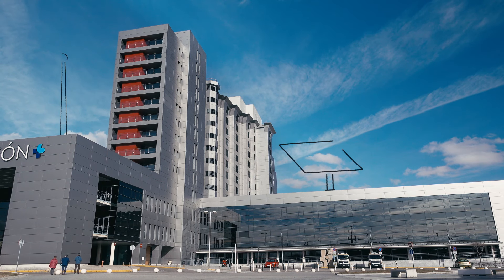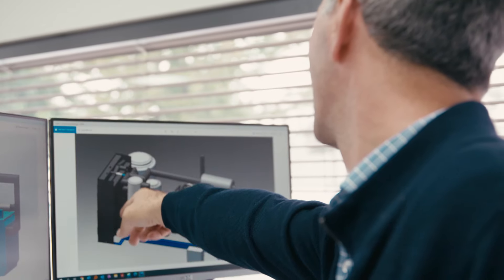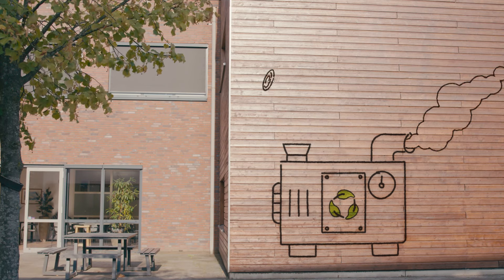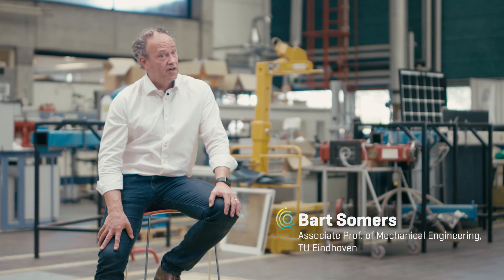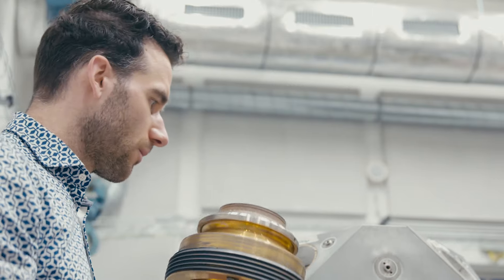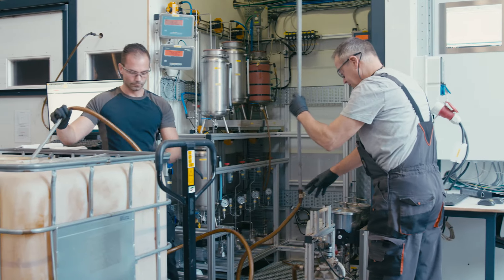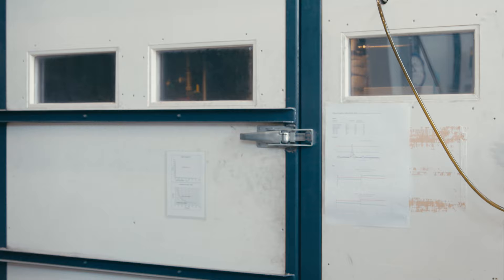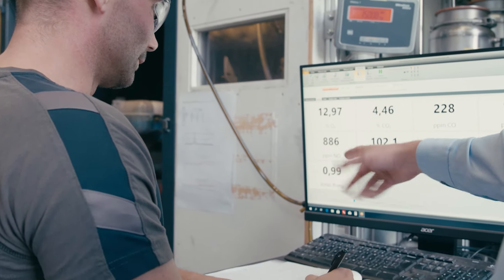Cogeneration – a path to a renewable future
Renewable energy like solar and wind are key for our sustainable future. But those energy sources are fluctuating and the energy grid only reaches about ¼ of the global population. Here new biomass-based cogeneration plants can step in and close the energy gap!

The EU-funded SmartCHP project will design and build novel small-scale cogeneration units to produce renewable heat and electricity from sustainable biomass. As an energy source, those cogeneration units will use fast pyrolysis bio-oil as their primary fuel, coming from the conversion of agroforestry residues and organic waste. According to changes in demand the units will produce more electricity or more heat.

Whenever wind or sun energy are unavailable, those cogeneration units are automatically activated and ensure a continuous supply of energy from renewable sources.